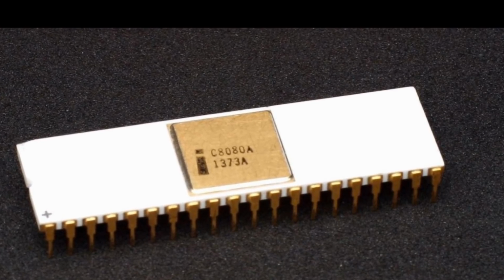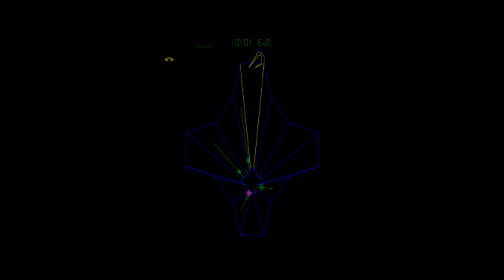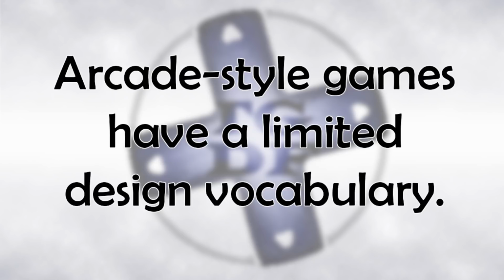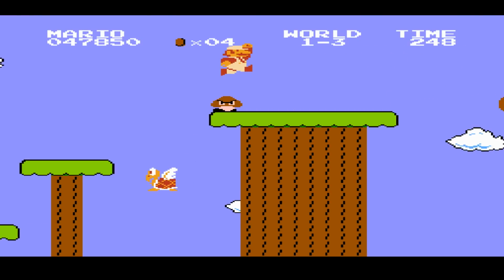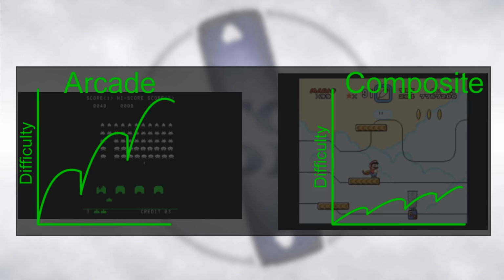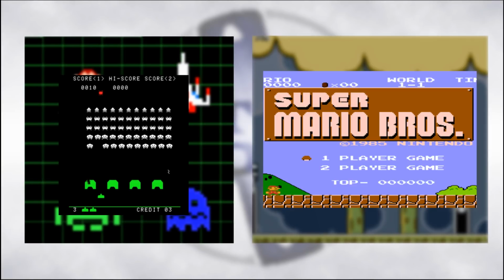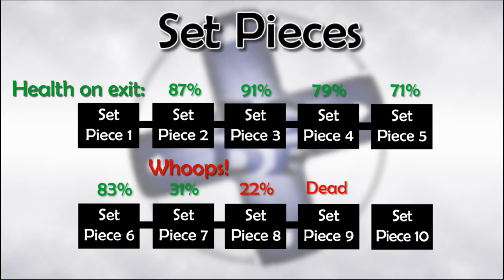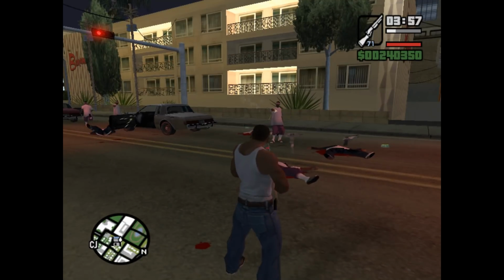The History and Evolution of Videogame Design - The Game Design Extracts Episode 1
In 1978, a game designer named Tomohiro Nishikado stumbled upon the central principle of videogame design.  Things only got more interesting from there.  This video examines how videogame design evolved over time, dividing that history into three eras: the arcade era (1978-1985) the composite era (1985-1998) and the set piece era (1998-present).

Games featured:
Space Invaders (Taito, 1978)
Speed Race (Taito, 1974)
Gun Fight (Taito, 1975)
Interceptor (Taito, 1975)
Donkey Kong (Nintendo, 1981)
Super Mario Bros (Nintendo, 1985)
Super Mario Bros 3 (Nintendo, 1988)
Super Mario World (Nintendo, 1990)
Mega-Man (Capcom 1993)
Mario Kart (Nintendo, 1992)
Secret of Mana (Squaresoft, 1993)
A Link to the Past (Nintendo, 1991)
Starcraft (Blizzard, 1998)
Braid (Number None, 2008)
Ori and the Blind Forest (Moon Studios, 2015)
Deus Ex: Human Revolution (Eidos Montreal, 2011)
Fallout 4 (Bethesda, 2015)
Portal (Valve, 2007)
League of Legends (Riot Games, 2009)
Smash Bros: Melee (Nintendo, 2001)
Half-Life (Valve, 1998)
Sonic the Hedgehog (Sega, 1991)
Call of Duty (Activision, 2004)
Halo: Combat Evolved (Bungie, 2001)
Yoshi's Island (Nintendo, 1995)
World of Warcraft (Blizzard, 2004)
Grand Theft Auto: San Andreas (Rock Star, 2004)
Final Fantasy 6 (Squaresoft, 1994)
Icewind Dale (Black Isle, 2000)
The Elder Scrolls: Skyrim (Bethesda, 2011)
Stardew Valley (Chucklefish, 2017)
Super Hexagon (Terry Cavanagh, 2012)
Hotline Miami (Dennaton Games, 2012)